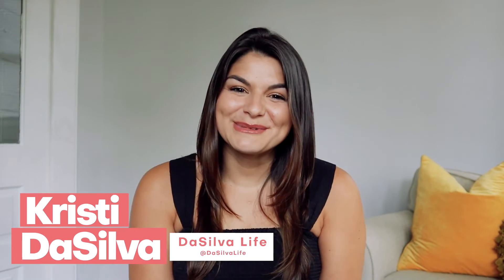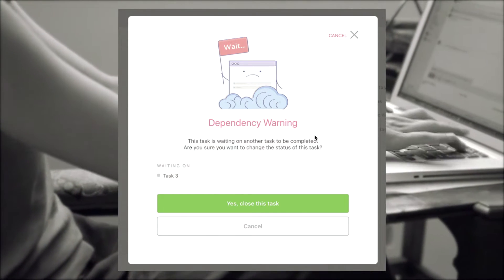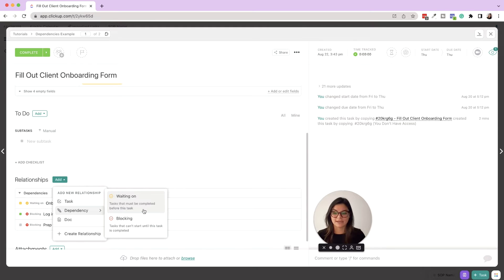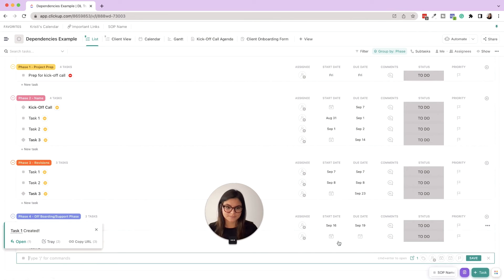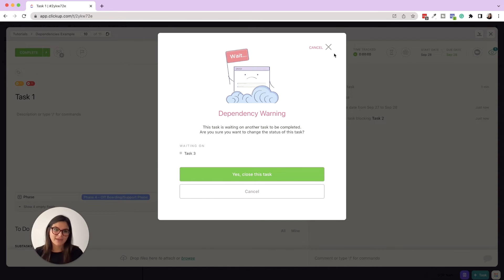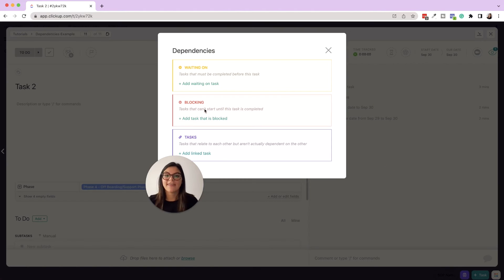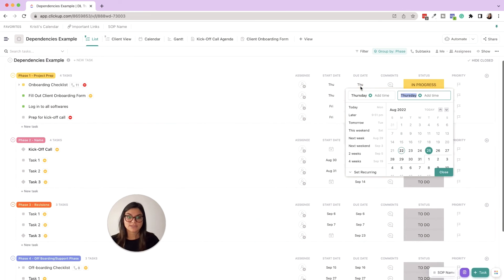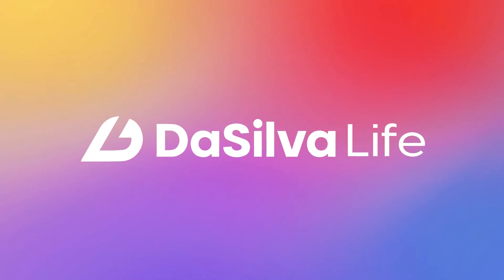Introduction to ClickUp Dependencies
Understanding ClickUp dependencies can be tricky! Follow this simple and easy ClickUp tutorial to better understand the different ways to streamline your business. This project management tool will bring your business to the next level!

00:00 Introduction
02:14 Intro to Dependencies
04:05 Dependencies in Gantt View
06:24 Creating Dependencies Inside Tasks
07:00 Creating Dependencies Outside Tasks
07:52 When to Use Dependencies
10:08 ClickUp Resources

📚 FREE RESOURCES
→ Newsletter: